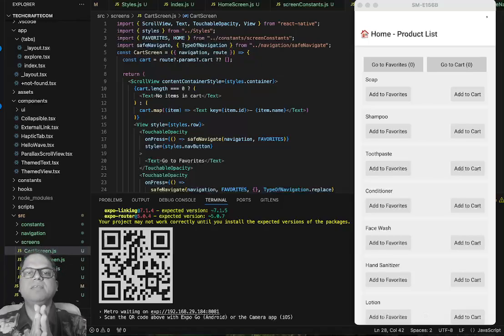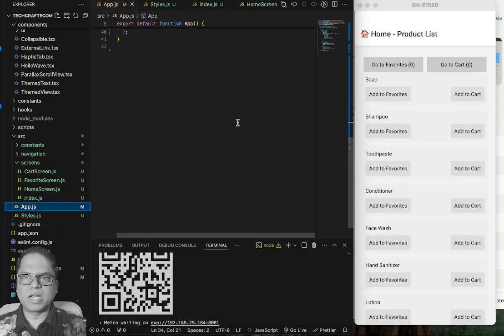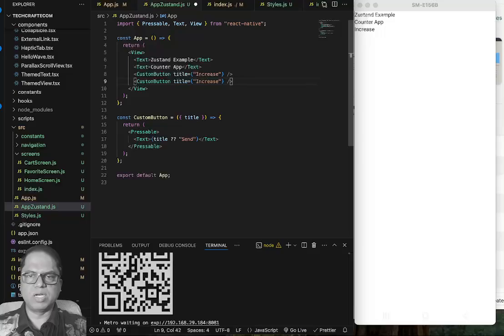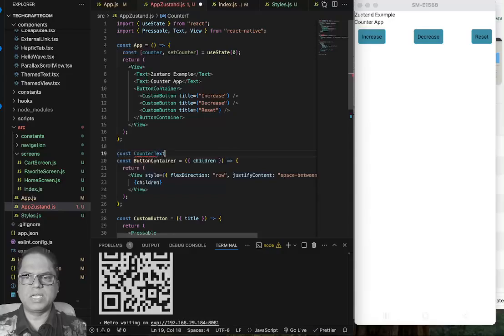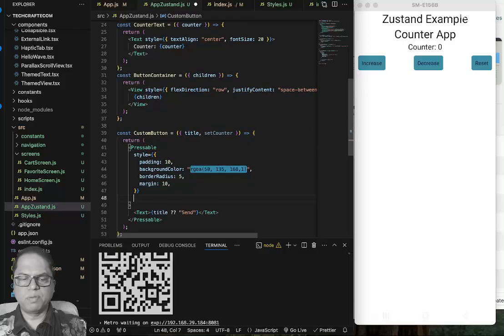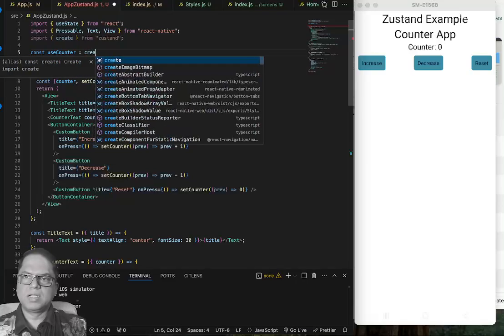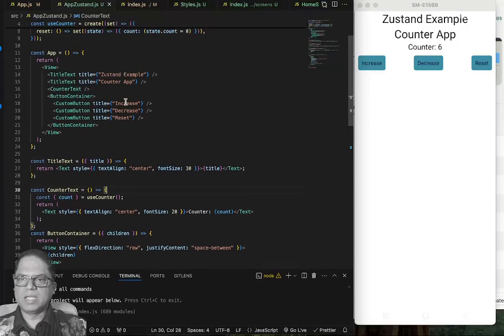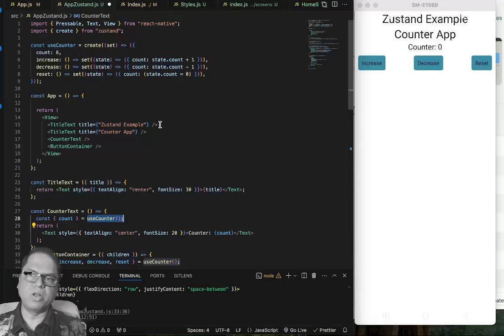React Native Mastery Day5 part1 zustand introduction